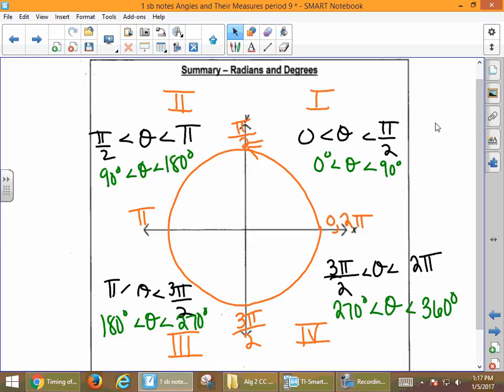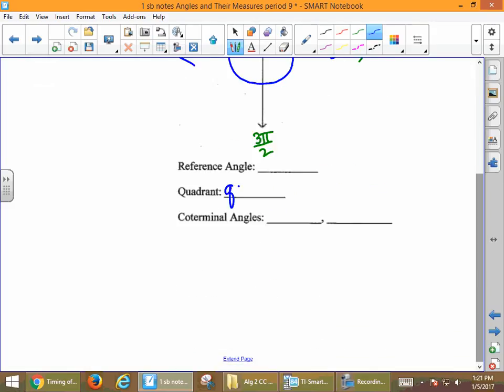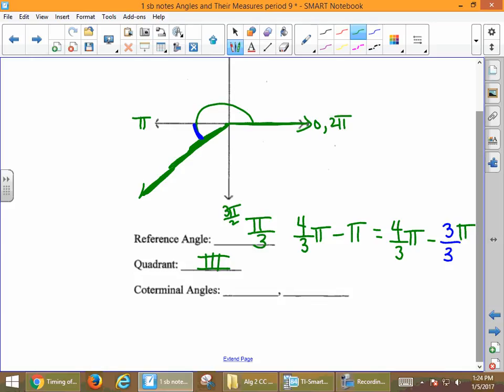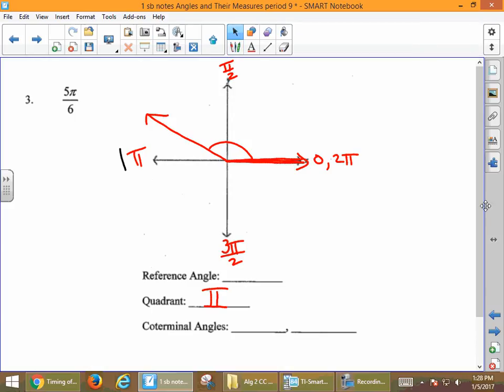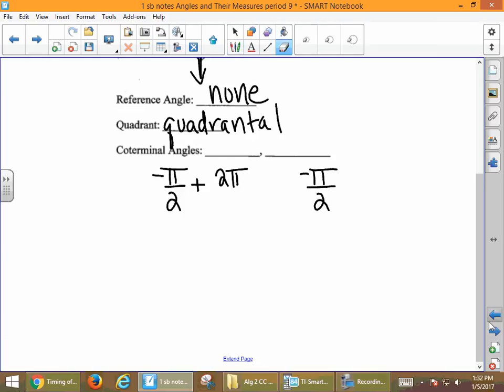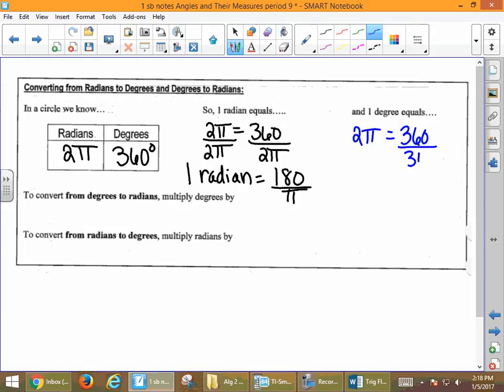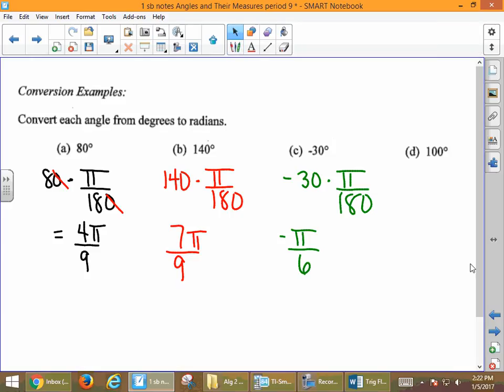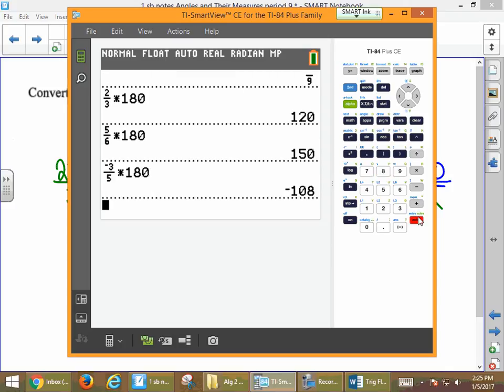pc notes angles and their measures part 2